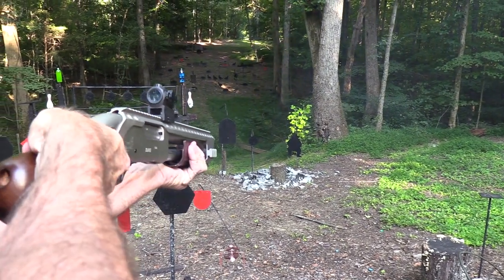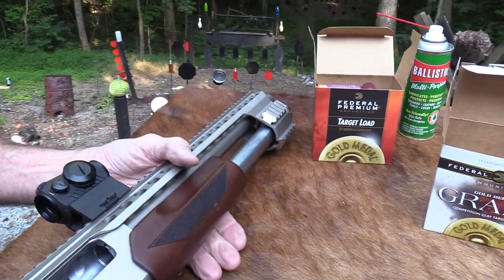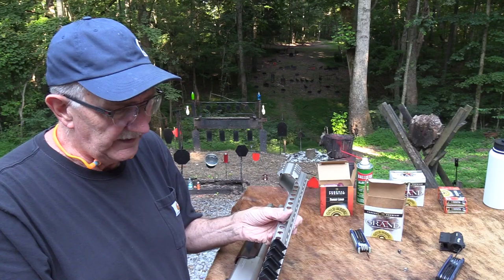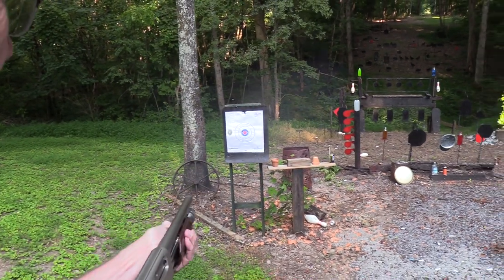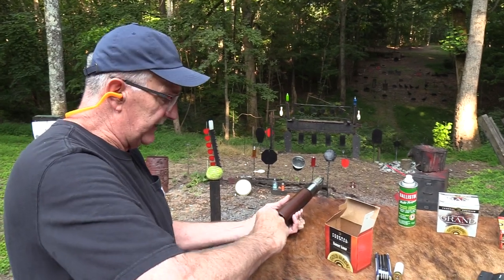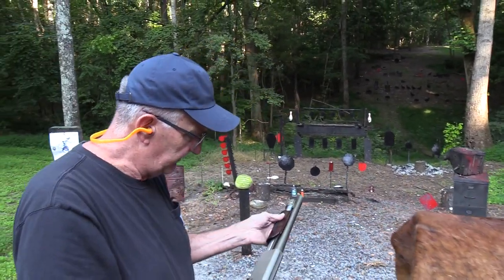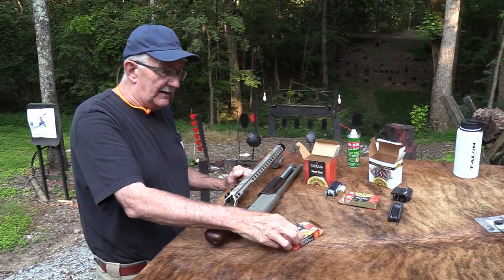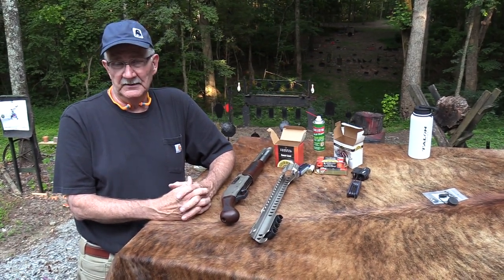Emperor Arms Duke Silver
Shooting and discussing the Emperor Duke!